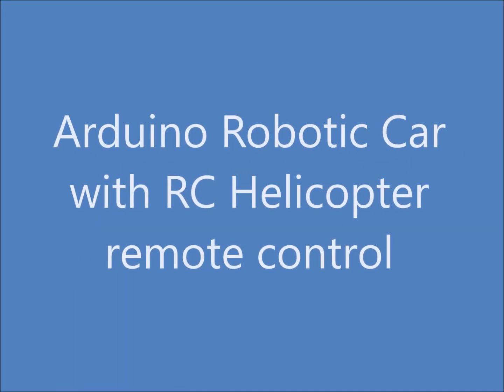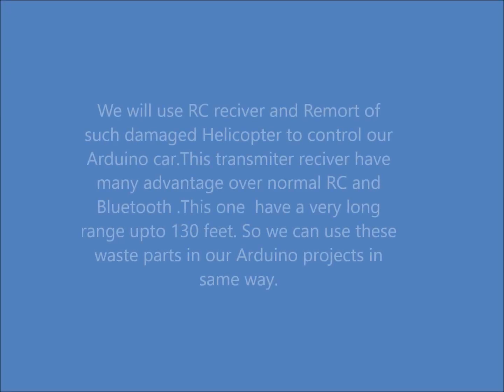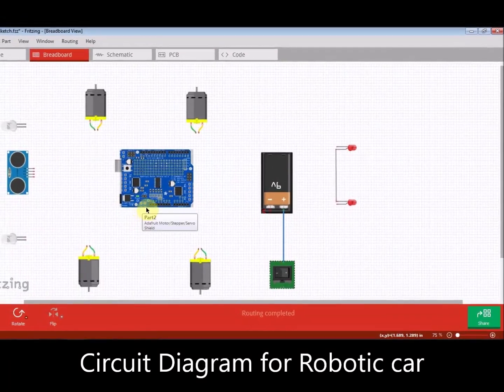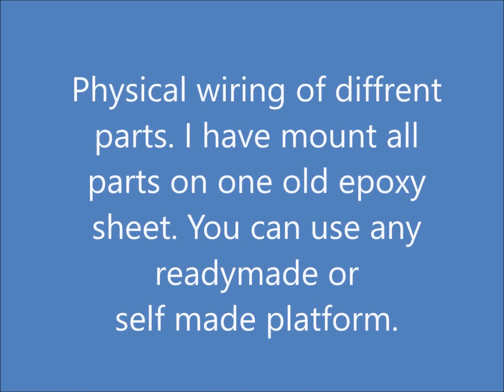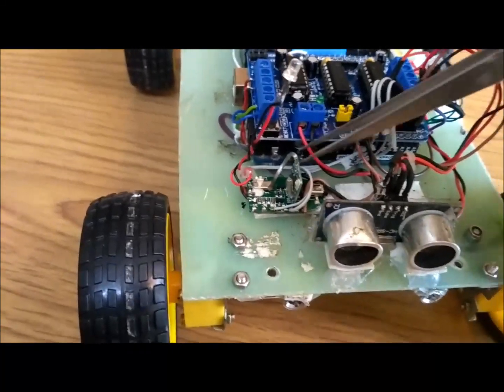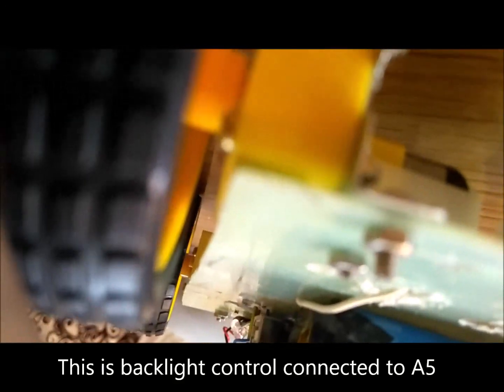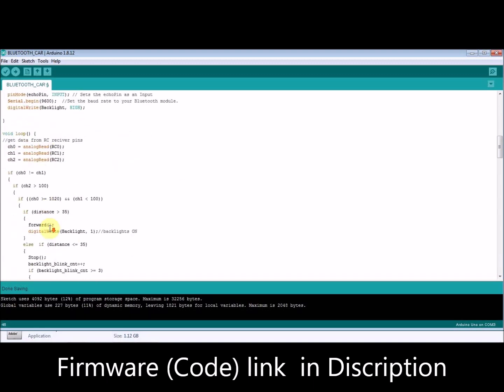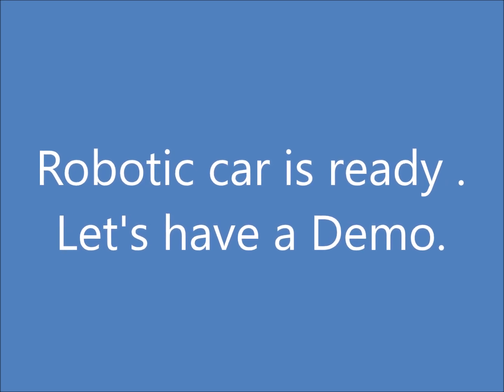DIY How To Make Arduino Obstacle Avoiding Car At Home with RC Helicopter remote control .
DIY Arduino Robotic obstacle avoiding car, Arduino motor shield,  RC helicopter remote ,Ultra sonic sensor, L293 motor driver, Circuit.
In this video we will see how to interface Arduino Robotic car with RC helicopter remote control. 2.4 GHz RC helicopter transmitter and  receiver are more power full than normal Bluetooth and other remotes. We can use these old helicopter transmitter and receiver to control our Arduino and other micro controllers projects. they can work up to 130 feet.

Basic idea about Arduino car from:
DIY Builder by Surajit Majumdar
The Wrench